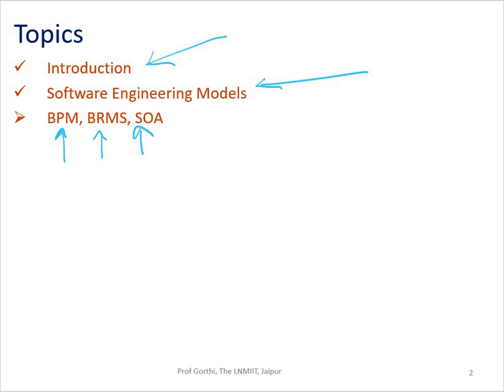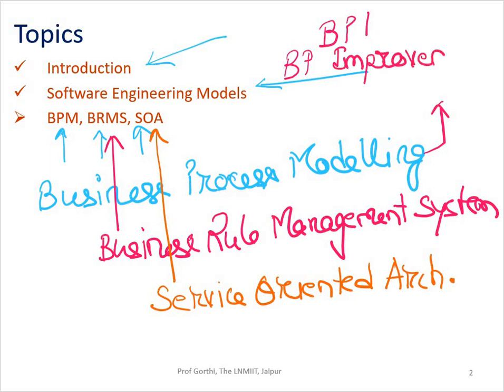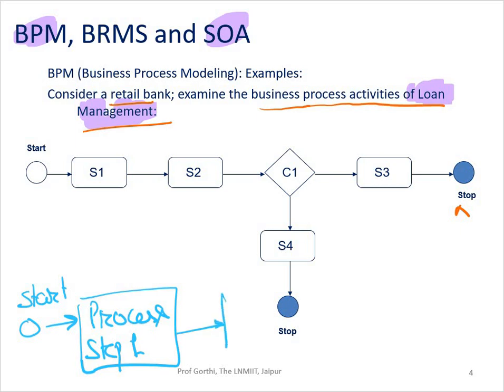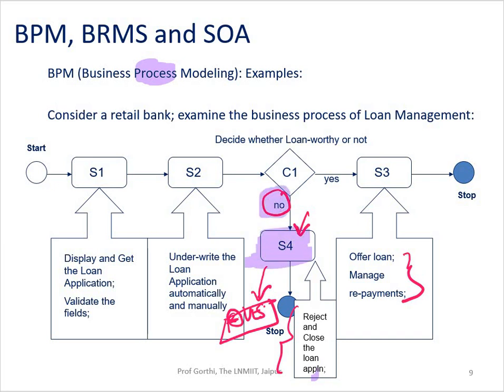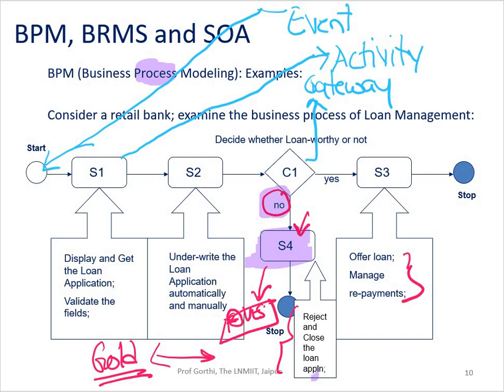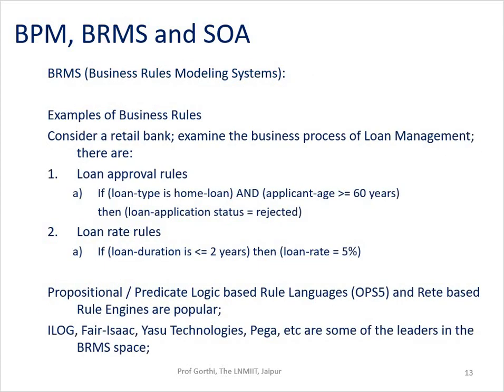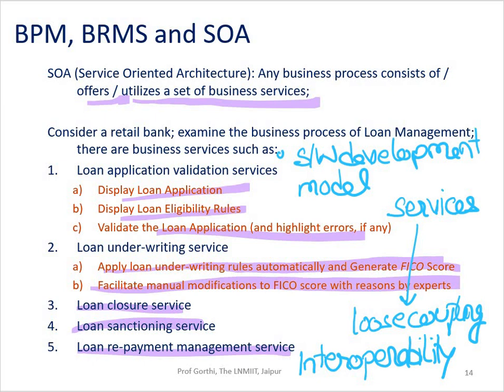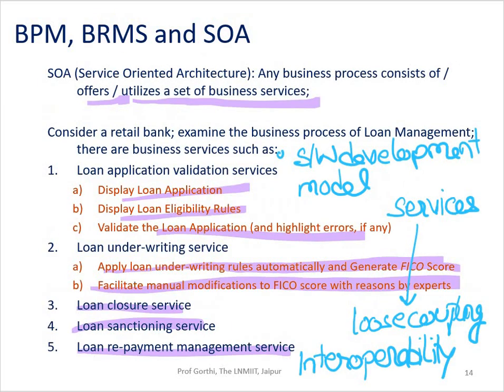Software Engineering : Part 7